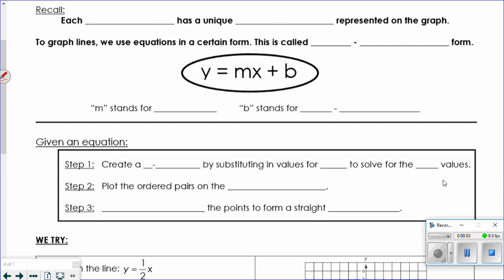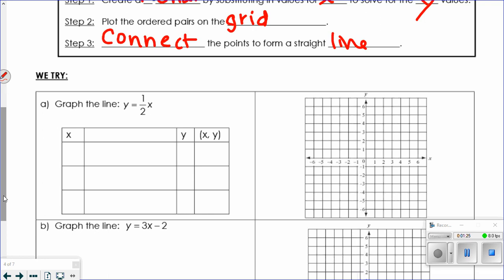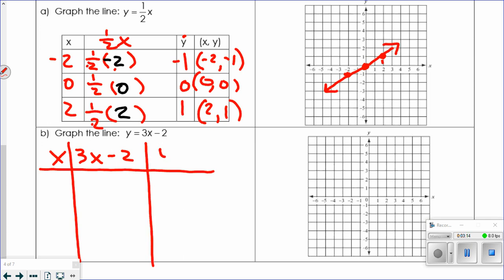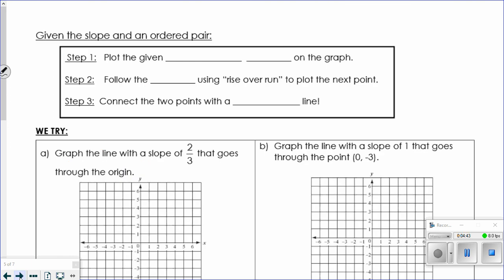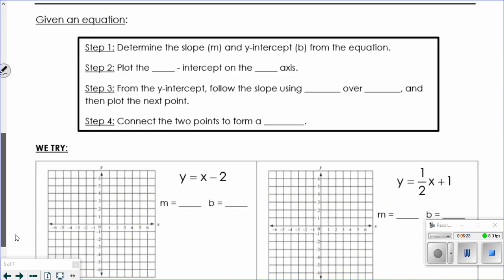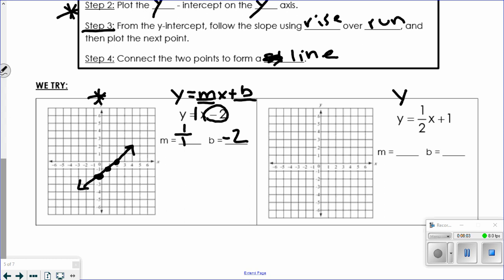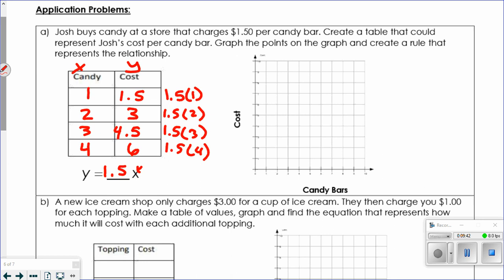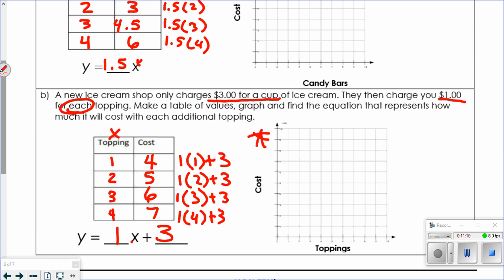Slope & Y-Intercept Graphing